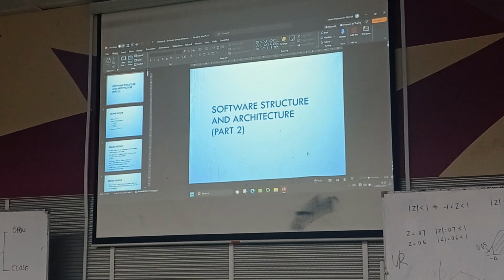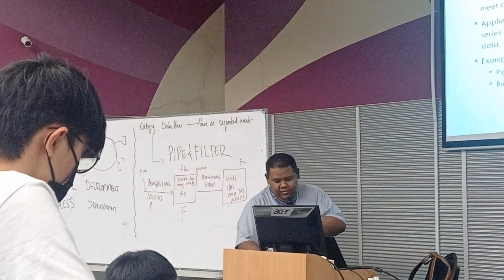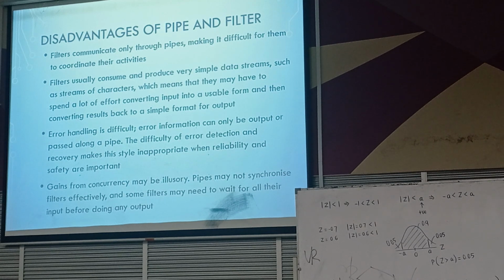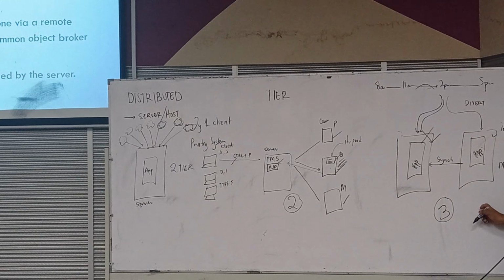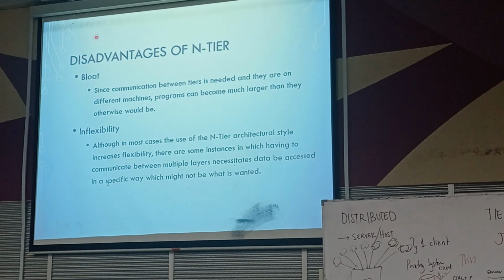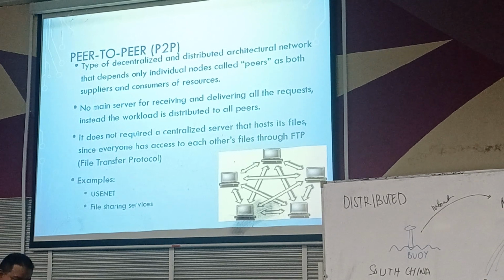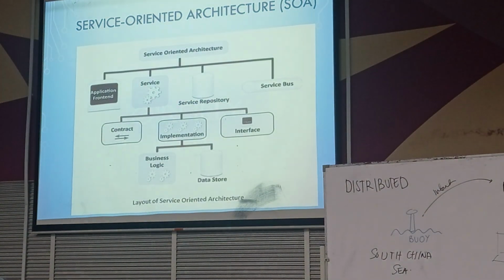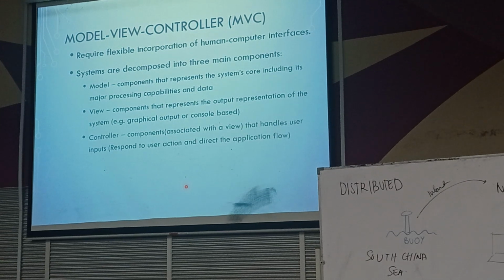SW architecture week 4 lect.